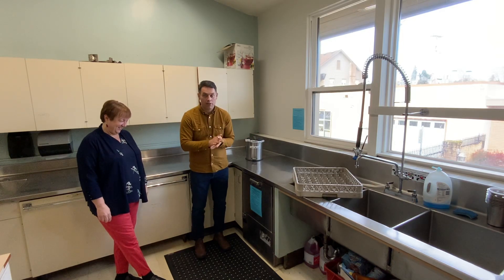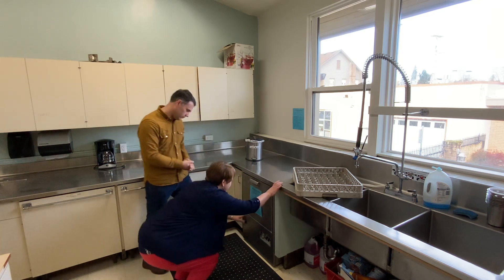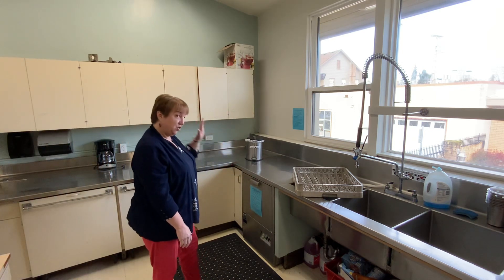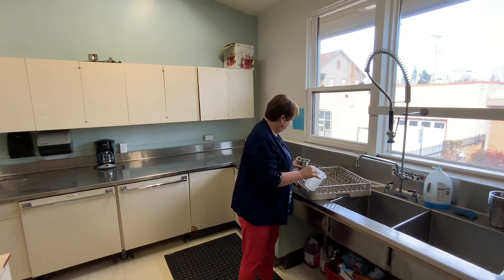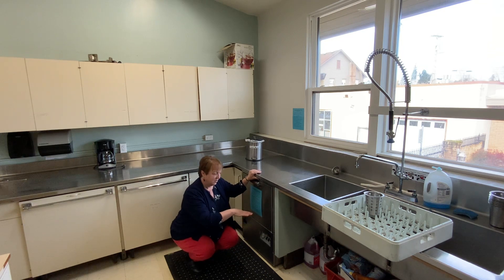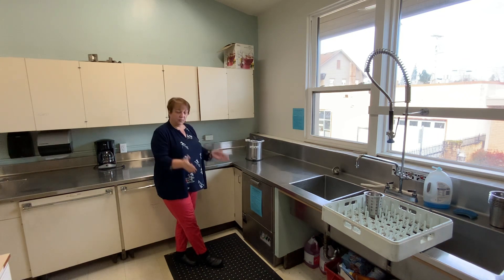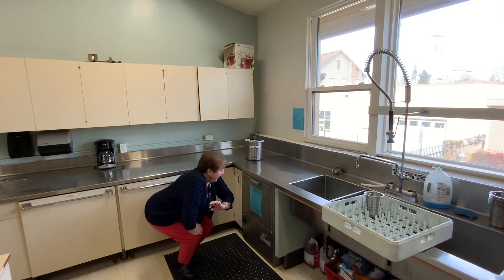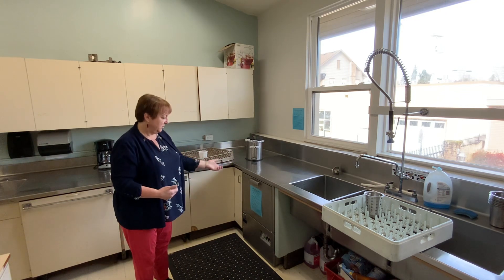Learning to Run the Sanitizer in the FH Kitchen - January 13, 2023